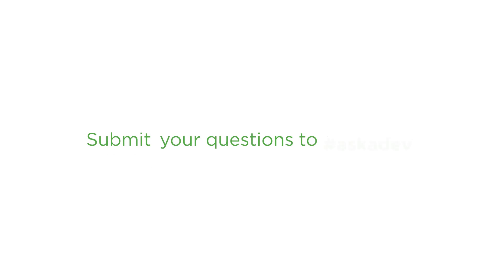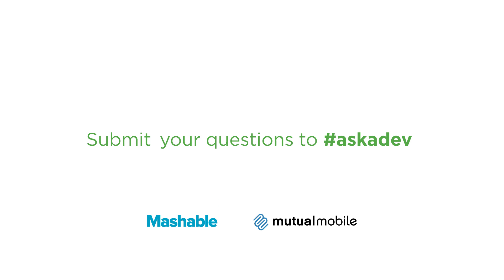Android Wear: What Developers Need to Know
Android Engineer Sagar Seth answers this week's top question on how developers can get ready to build for Android Wear, Android's new wearables SDK.